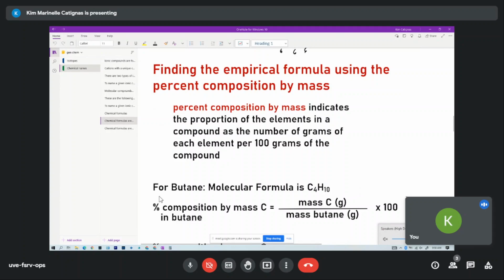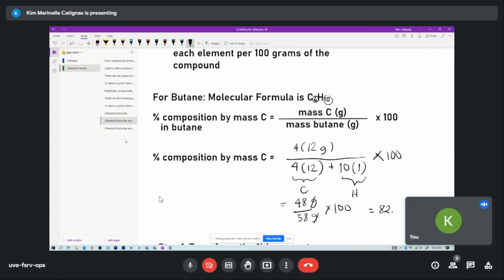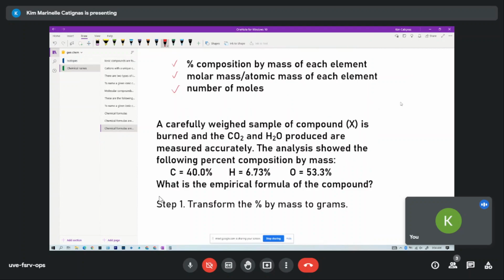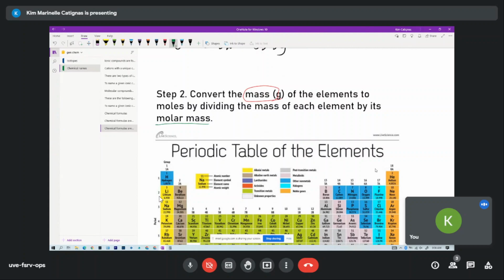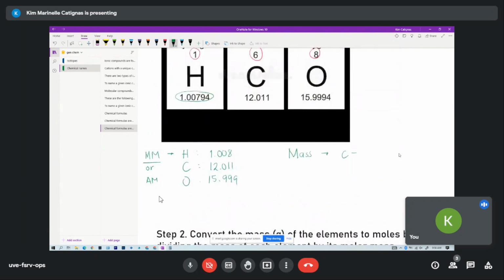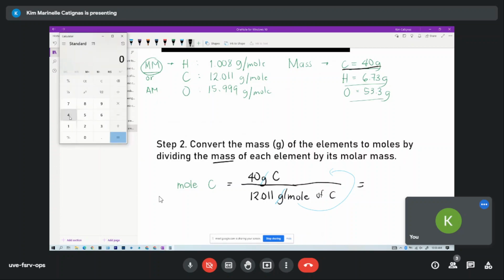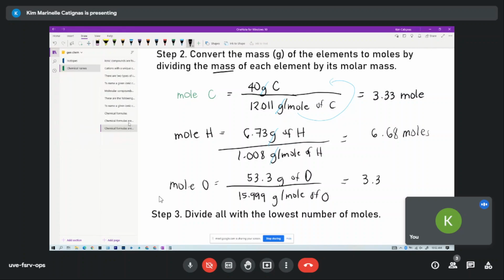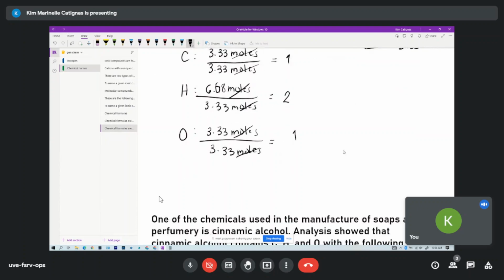Empirical Part 1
This is a raw video. But please study this in advance for our discussions.